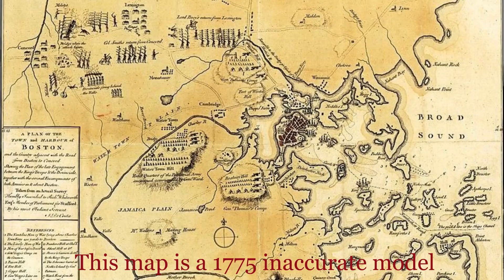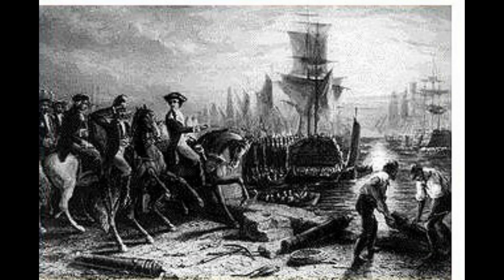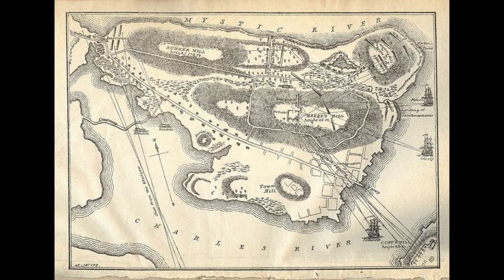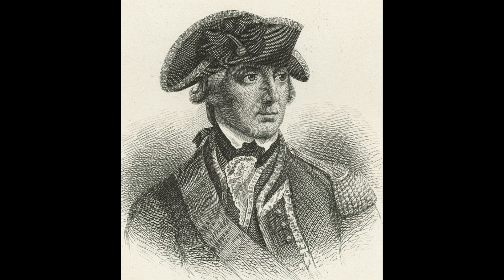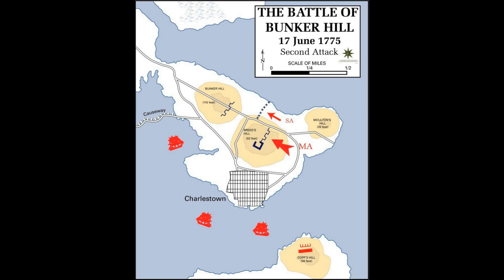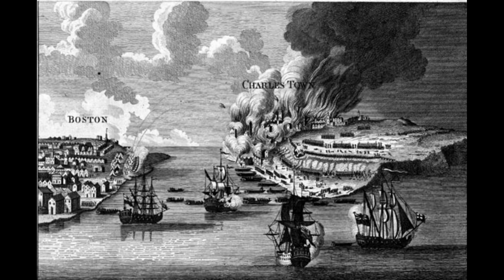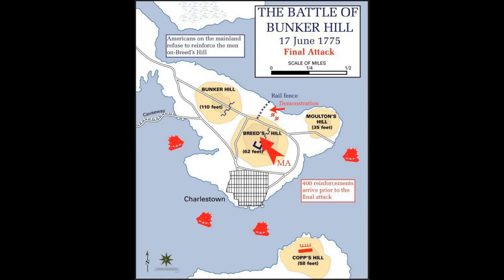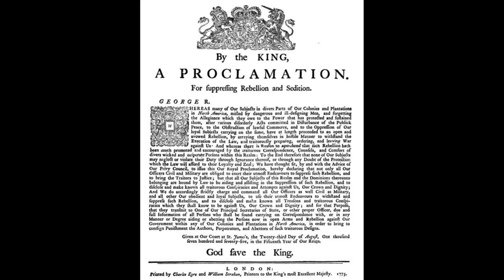The battle of Bunker Hill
What was the battle of Bunker Hill? Watch this video from Home-Ed History to find out.